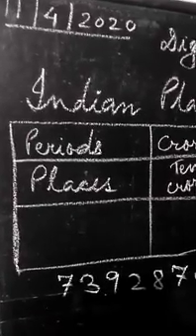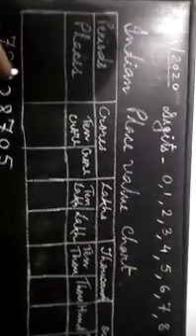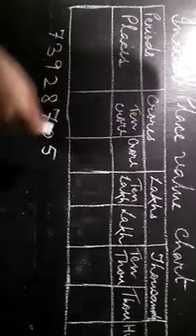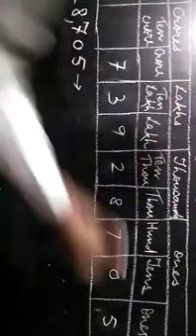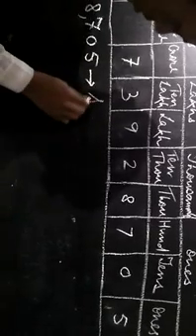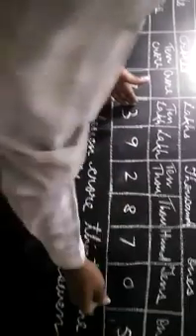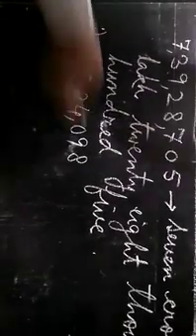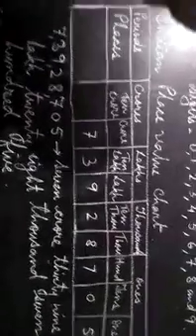Std-VI, MATH, CH-1, DT-13/04/20